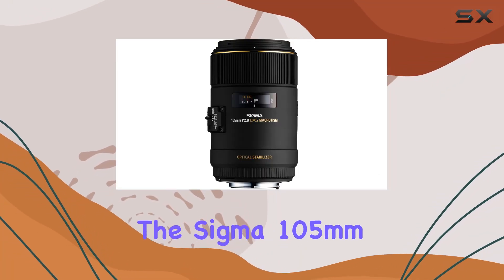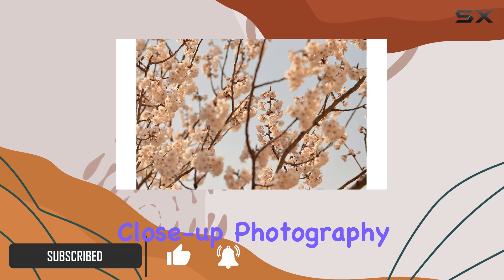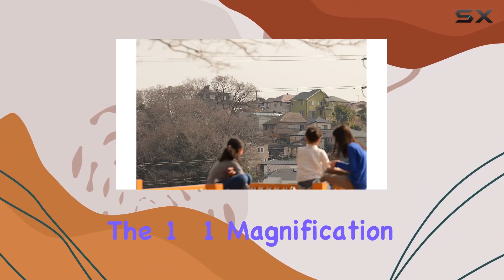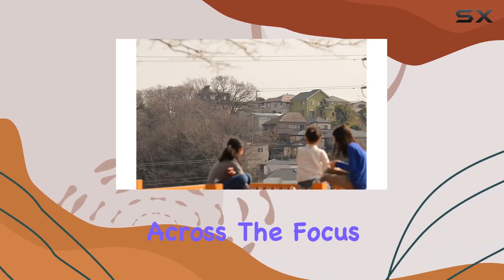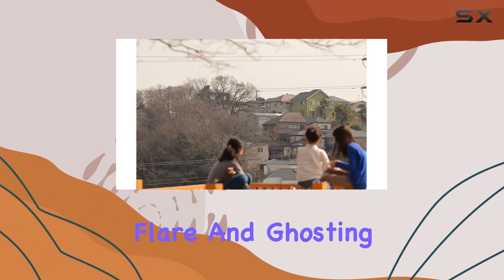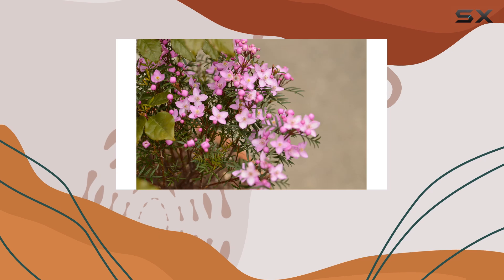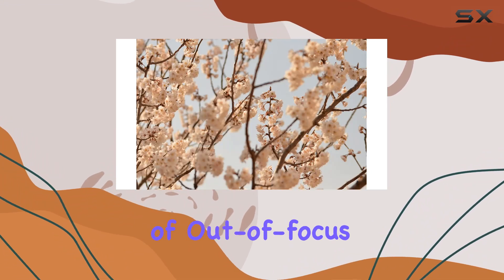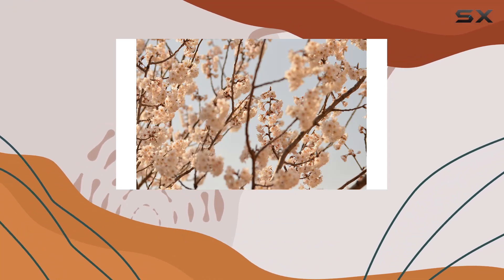Exploring the Sigma 105mm f/2.8 Macro Lens - A Comprehensive Review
0:00 Intro
0:06 Review

Things that we mentioned in this video:
Sigma 105mm F2.8 EX : B0058NYVXG